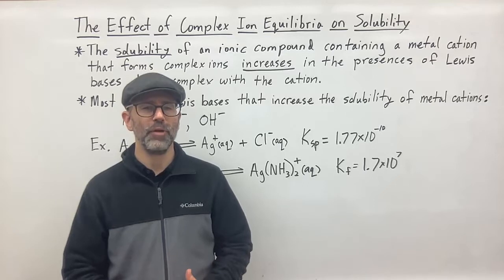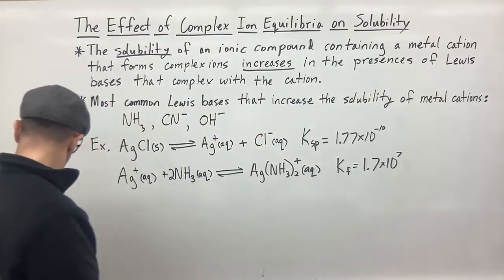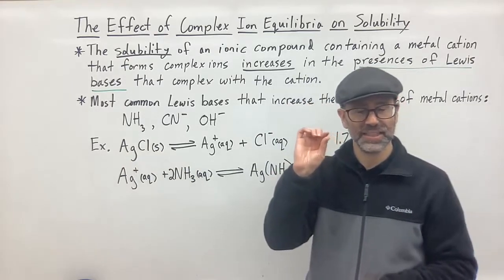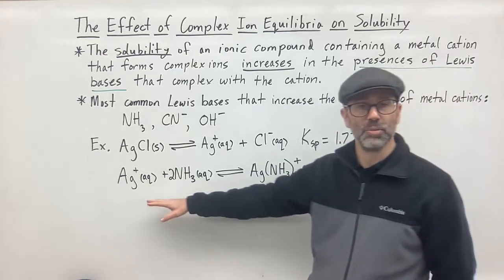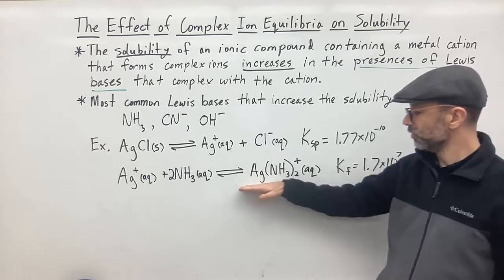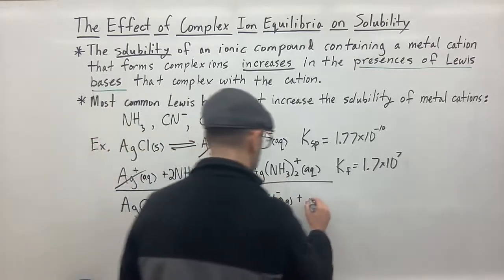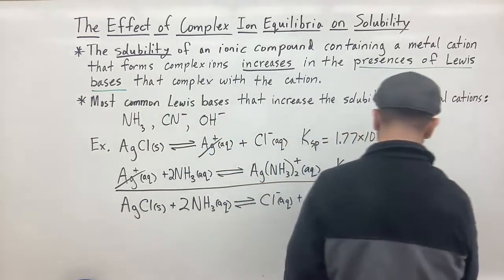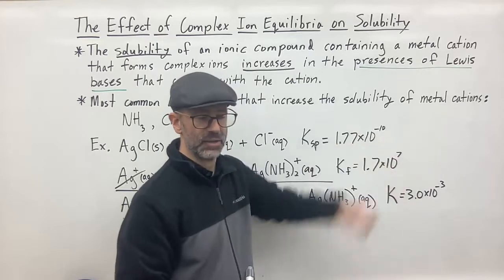The Effect of Complex Ion Equilibria on Solubility